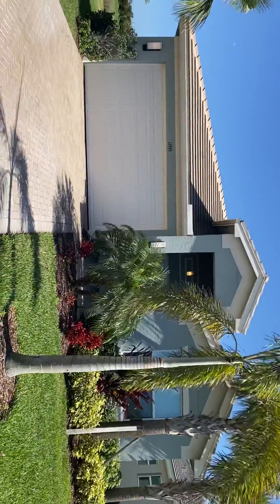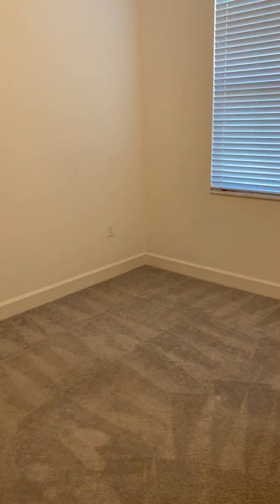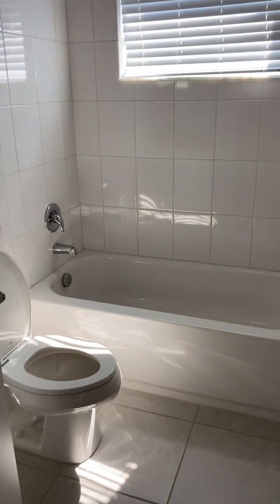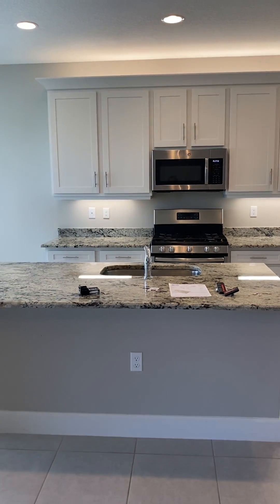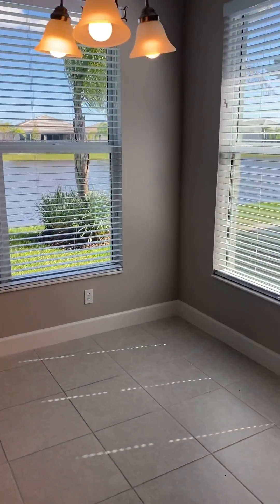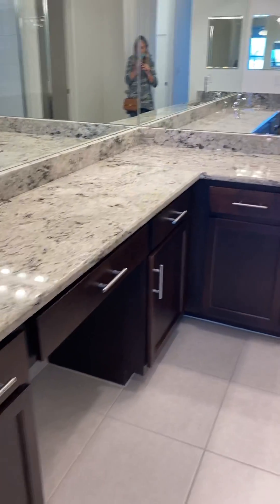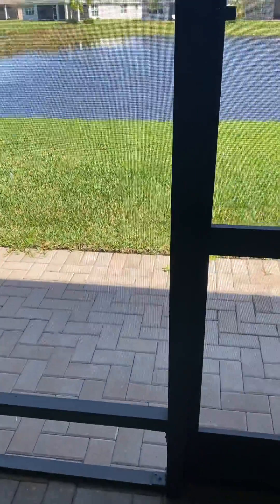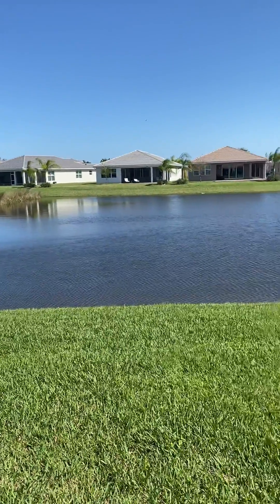11995 SW Jasper Lake Way